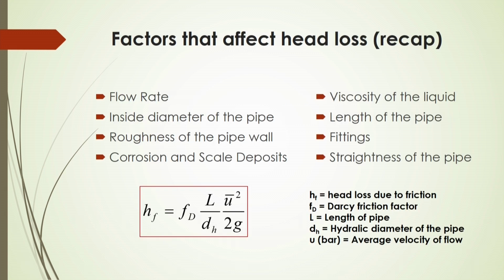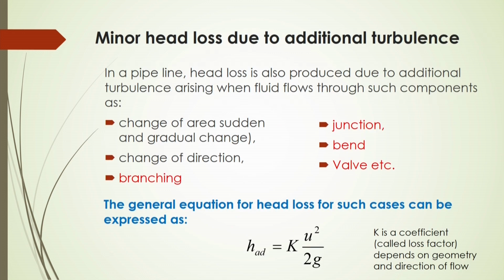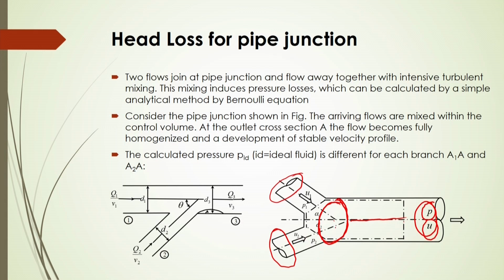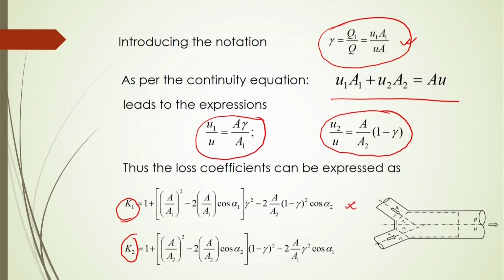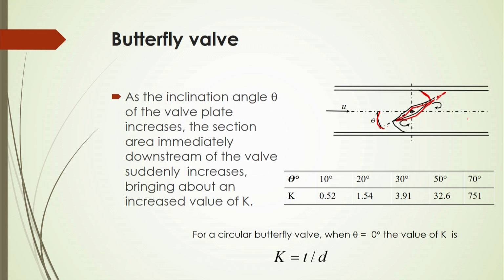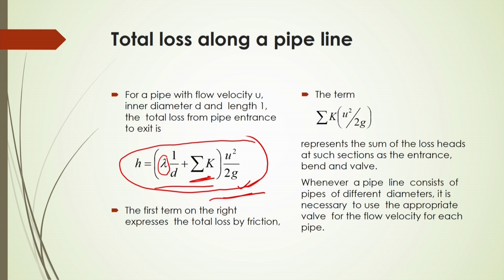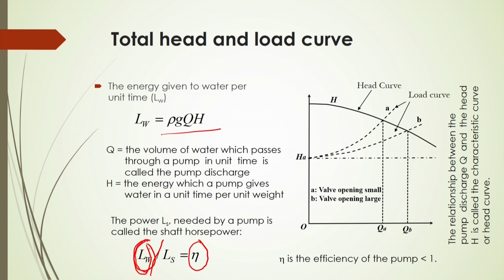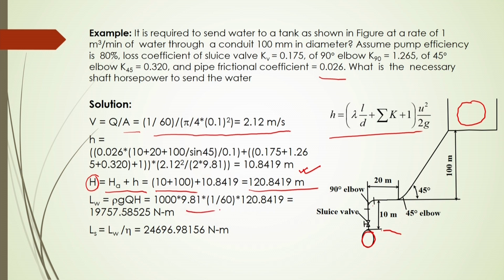Lec 17: Losses in geometric change (continued)